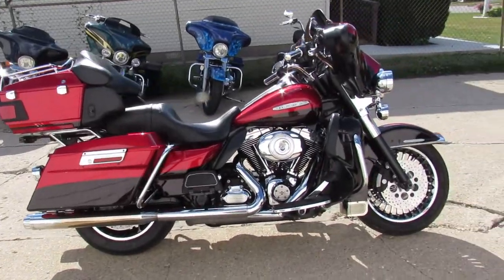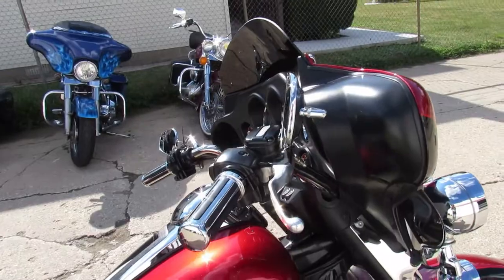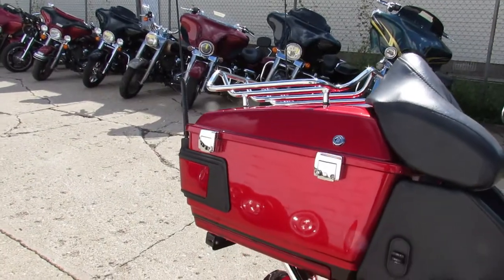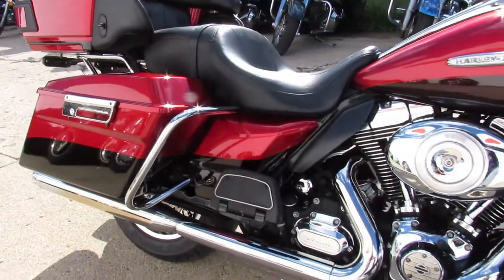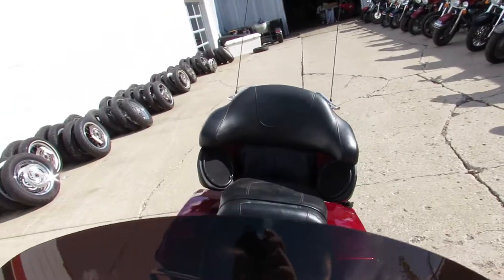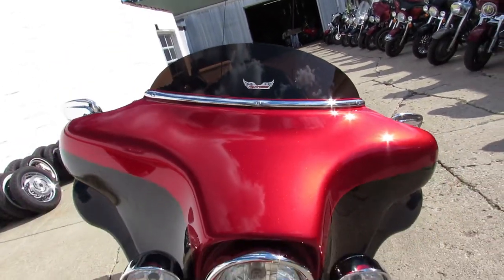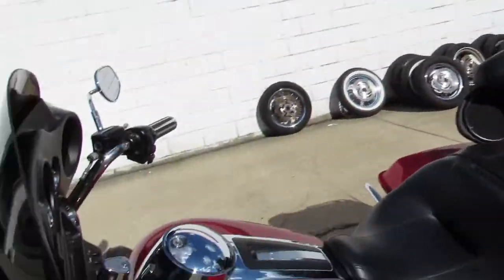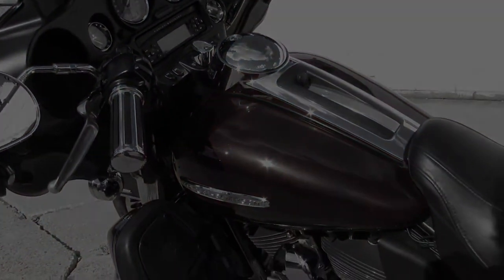2012 HARLEY DAVIDSON ULTRA LIMITED FOR SALE IN MICHIGAN U5248